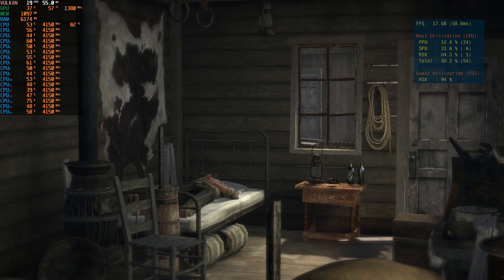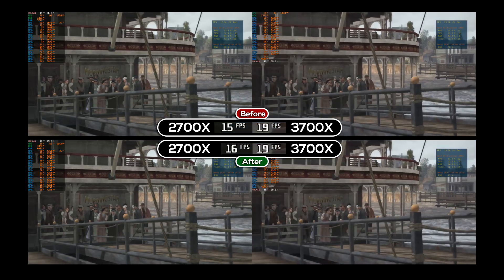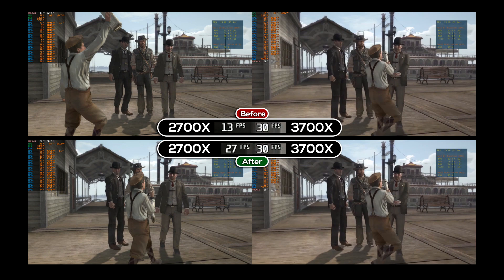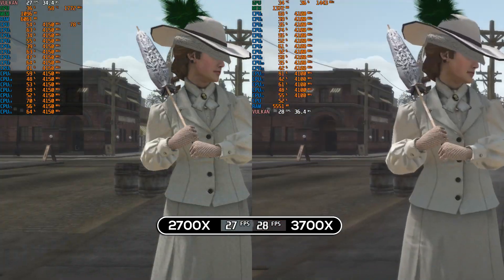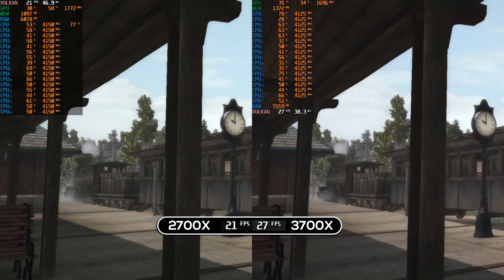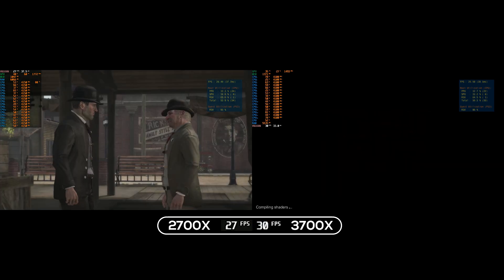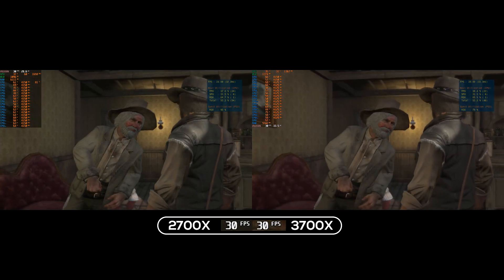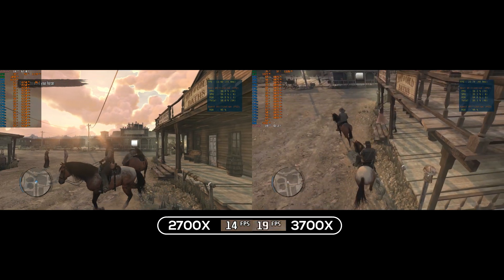RPCS3 - Zen 2 Vs Zen+ | 3700X Vs 2700X | Red Dead Redemption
How does the Zen 2 AMD Ryzen 7 3700X perform in RPCS3 in comparison to the Zen+ AMD Ryzen 7 2700x using Red Dead Redemption to benchmark the differences.

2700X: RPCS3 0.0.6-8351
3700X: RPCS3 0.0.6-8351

PC Specs: **2700X** TCG

2700X Overclocked to 4.15GHz

► OS: Win 10 Pro x64 on M.2 (ver. 1903) Balanced Power Setting
► Mobo: MSI X470 Gaming Plus AM4 (Bios A.90)
► Cpu: Ryzen 7 2700X w/Rampage Galaxy-120 Cpu Water Cooler and Mastergel Maker Nano Thermal Compound
► Gpu: GTX 1050 Ti Asus EX-GTX1050TI-O4G (431.60)
► Ram: G.Skill SniperX 16GB DDR4 3200Mhz CL16 (XMP Profile 2)
► Hard Drives: Samsung 970 Evo 250GB NVME M.2 / 850 EVO 250GB SSD / WD 120GB Green SSD / Seagate 1TB HDD /
► PSU: Cooler Master V750 80 PLUS Gold
► Case: Cooler Master Masterbox Lite 5 RGB (This case is notoriously poor for air flow and thermals and actually performs better with the chassis panels removed. As a side-note it cannot fit the Noctua NH-D15 or be quiet! Dark Rock Pro 4)

The system idles between 35-45°C and reaches 75-85°C under load. It sits under a desk on the floor in a country where summer ambient temperatures range from 30-40°C. Boosts and voltages are generally left on auto/stock with PBO sometimes manually enabled. Ram is simply set to XMP profile 2 with timings untouched. When overclocking to 4.2/4.3 temperatures can hit 90+°C.

PC Specs: **3700X** Jek Spek

3700x - Power limit removed
MSI B450m Gaming Plus (x370 taichi bios is broken)
16gb G.Skill Flare X 3200mhz CL14
Gigabyte GTX 1070 Gaming G1
Game is ran off of a WD Black 2tb
Windows is on a 240gb SSD